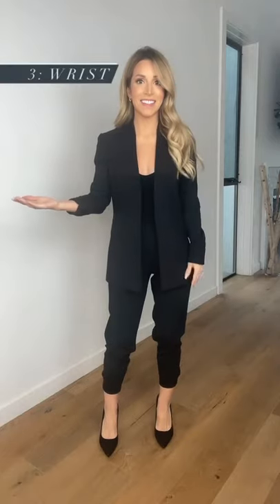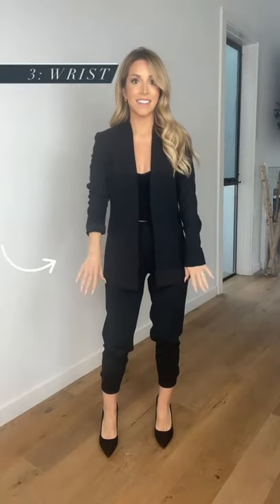Best Way to Use Your Clothes to Make You Look THINNER 😍 🔥